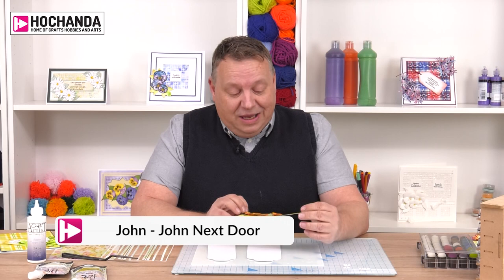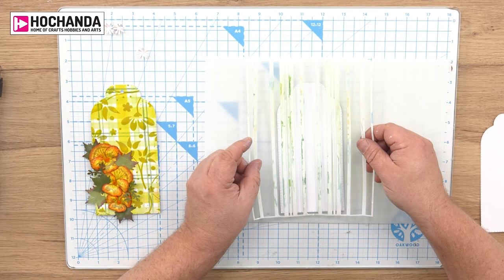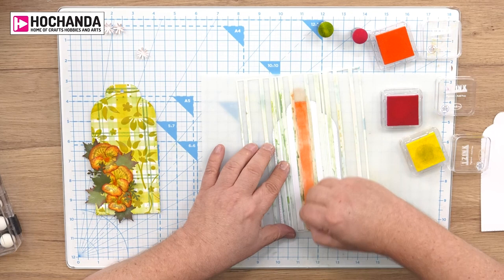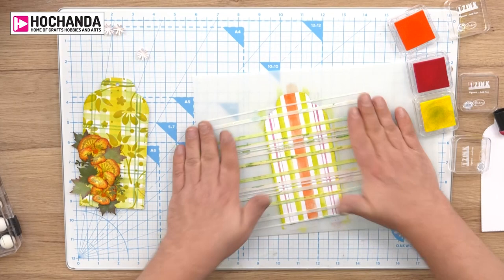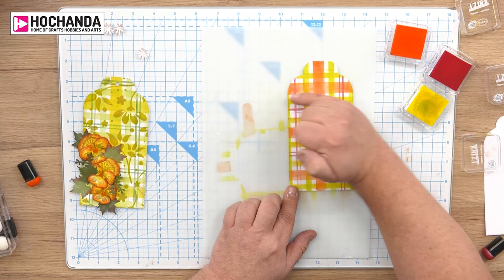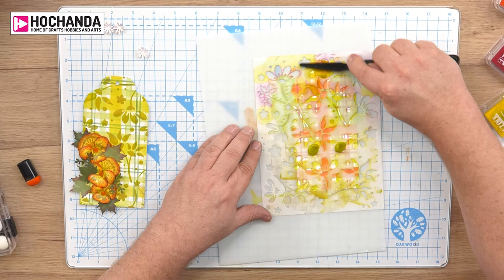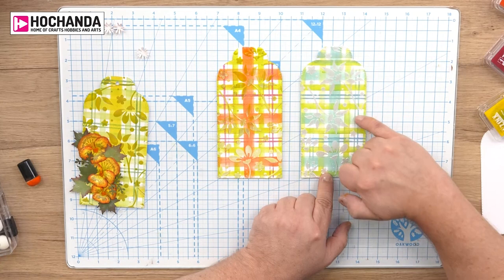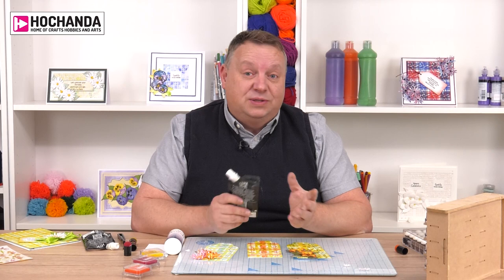Creating a Tartan Effect with Stencils and John Lockwood at Hochanda!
Learn how to create this super creative tartan effect with your stencils and ink from John Lockwood at John Next Door!